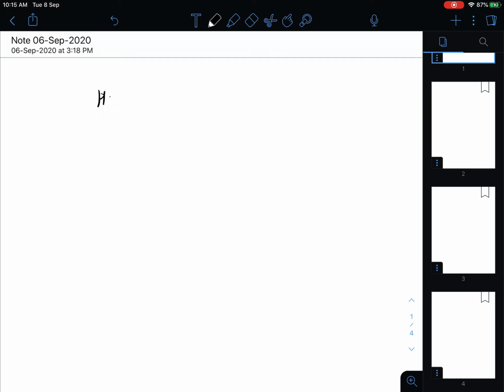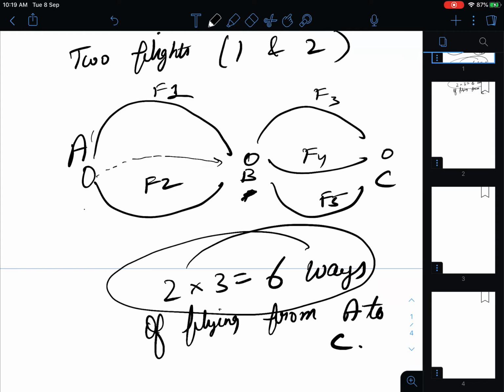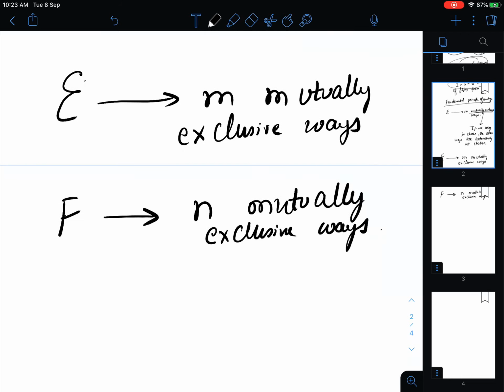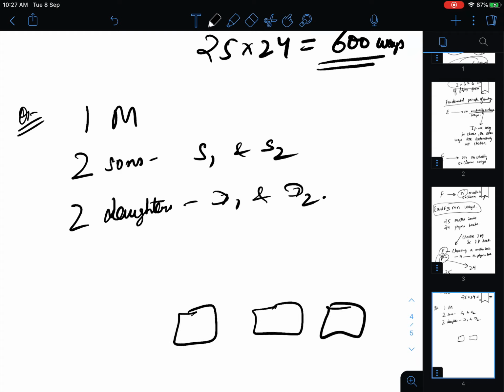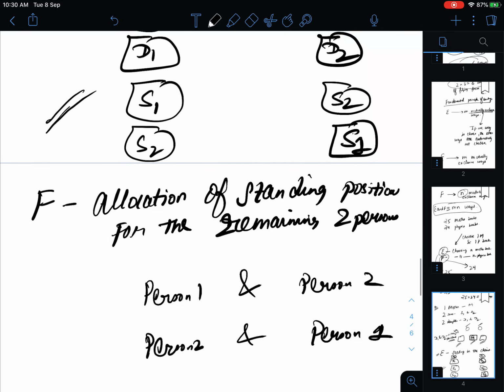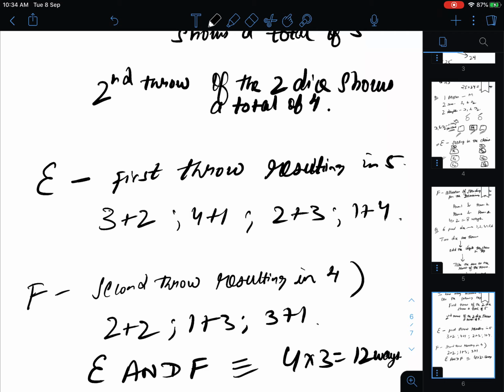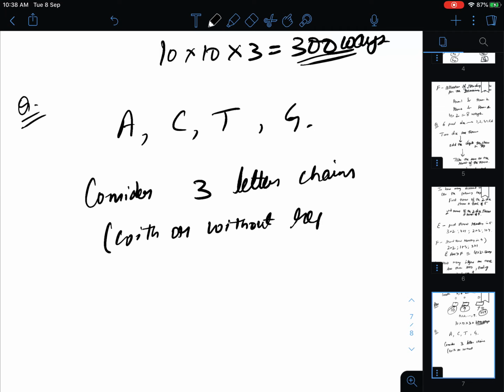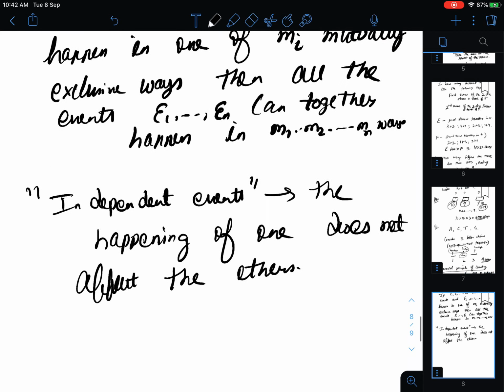Lecture-1 Permutations and Combinations - Fundamental principle of counting